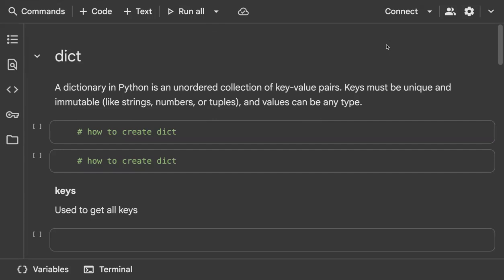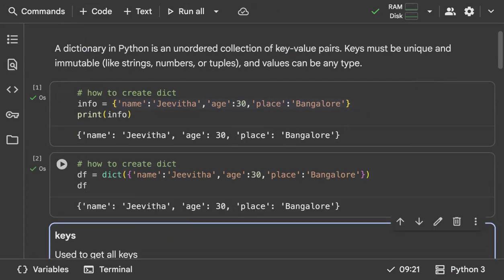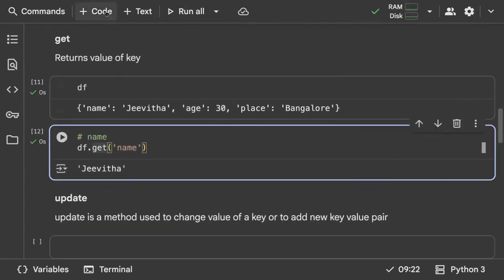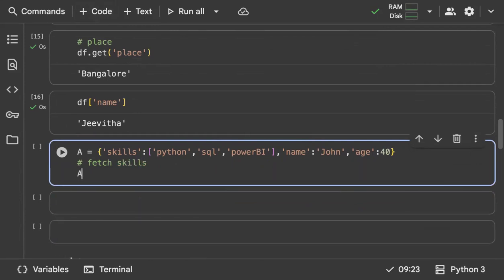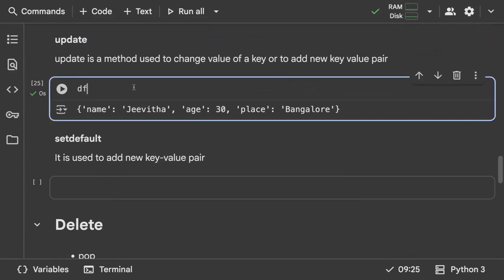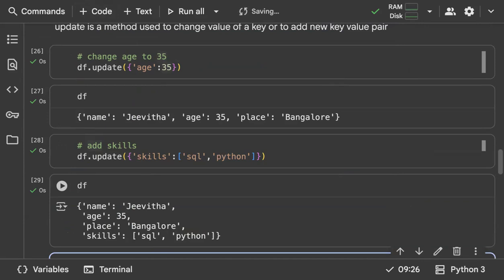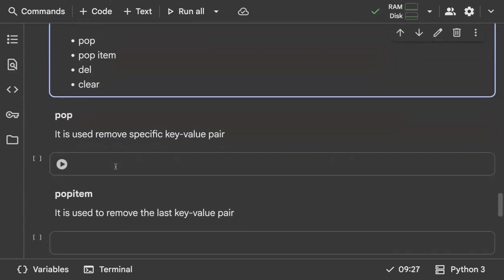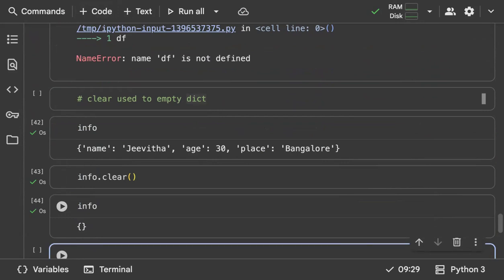Day 24 : Python for Data Science | Python Dictionary Methods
Day 24: Python Dictionary Methods
In this video, we will learn:
Common Dictionary Methods (keys(), values(), items(), get(), update(), etc.)
How to Modify and Access Key-Value Pairs